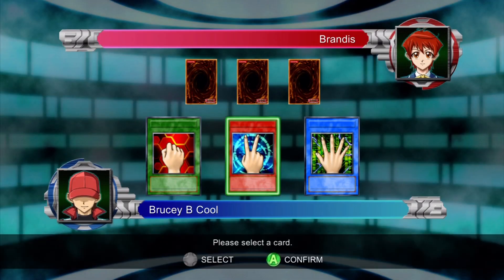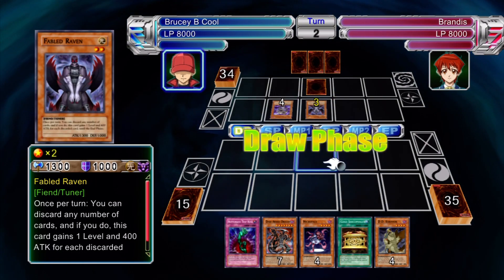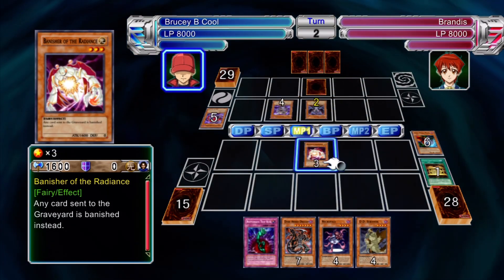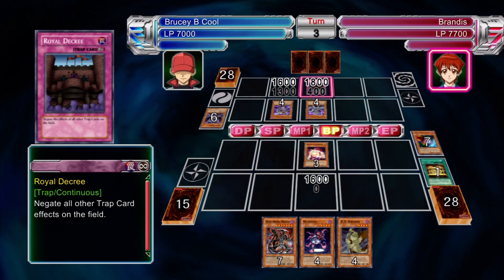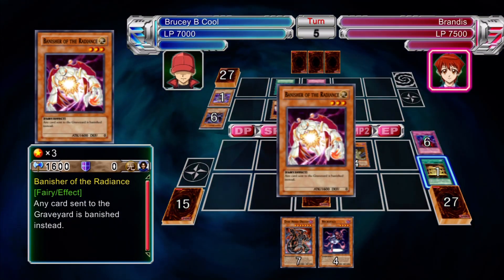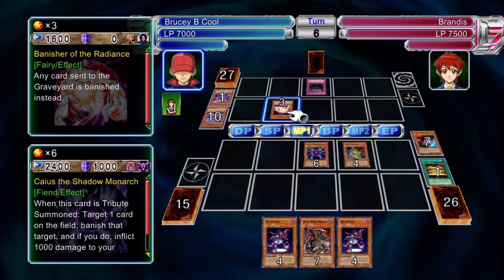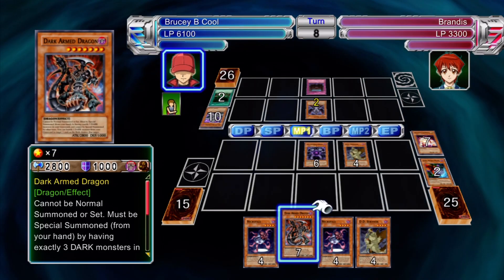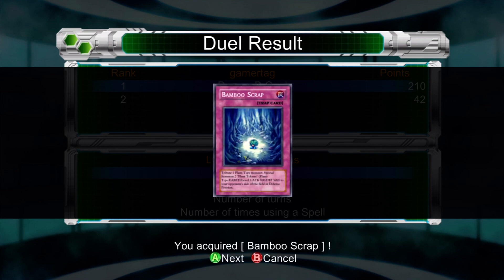Yu-Gi-Oh! 5D's Decade Duels Plus Walkthrough - Brandis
The next instalment in a series of solutions for Yu-Gi-Oh! 5D's Decade duels Plus. However, these episodes are not numbered as you can come across the enemies randomly.

Brandis' Deck

Monsters

Spells

Card Destruction x 1
Dark World Dealings x 3
Dark World Lightning x 3
Gateway To Dark World x 2
Giant Trunade x 1
Monster Reborn x 1
Solidarity x 2
Swords Of Revealing Light x 1

Traps

Mirror Force x 1
Royal Decree x 2